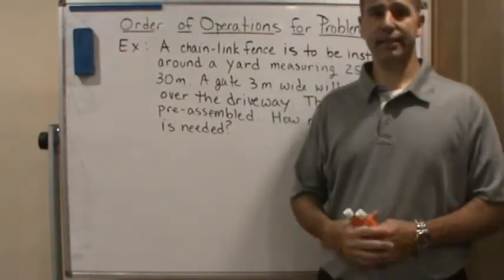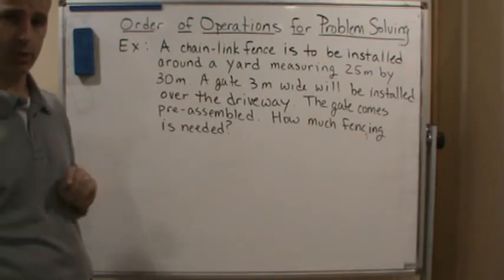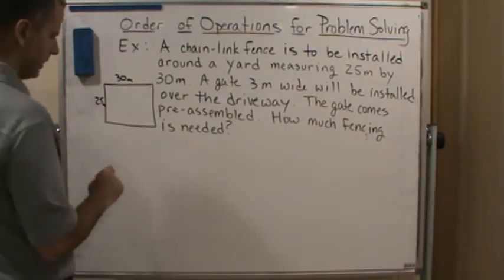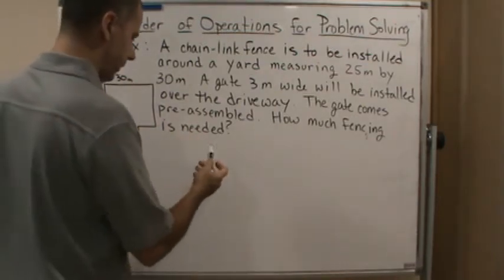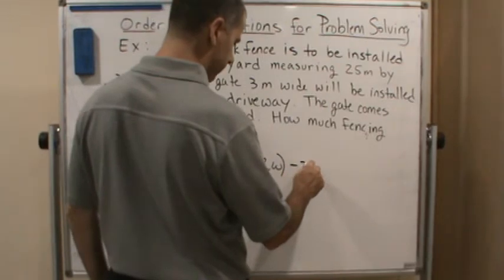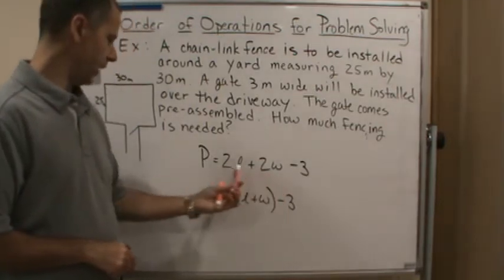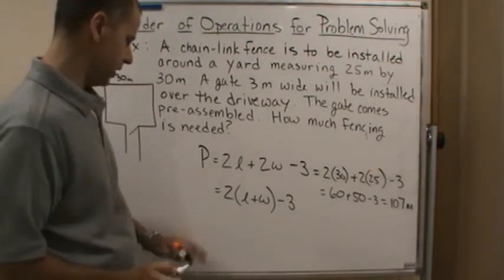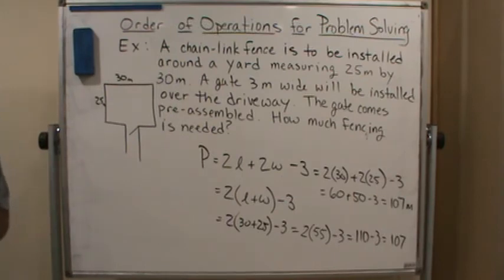Applied Math Sec 1 3 Polygons Perimeter Example 4